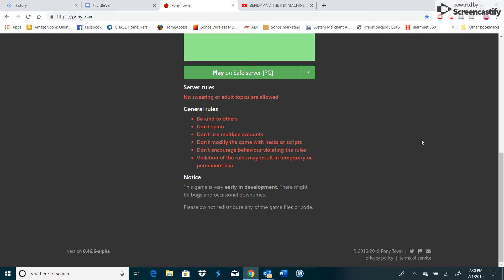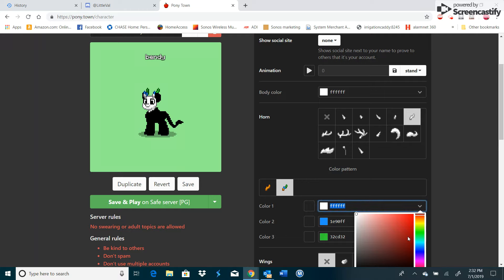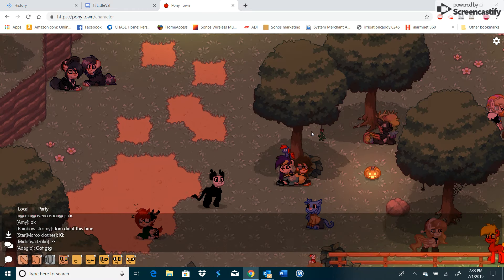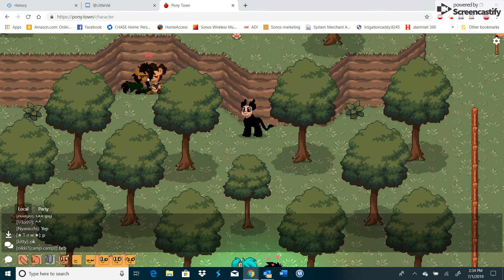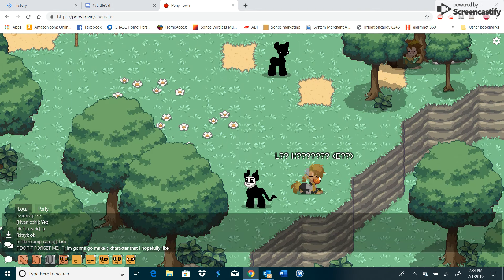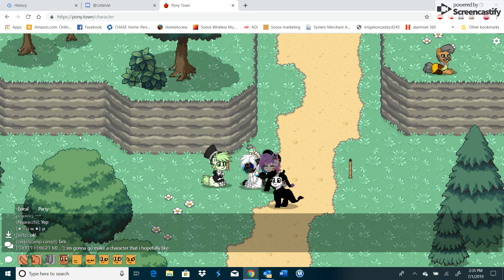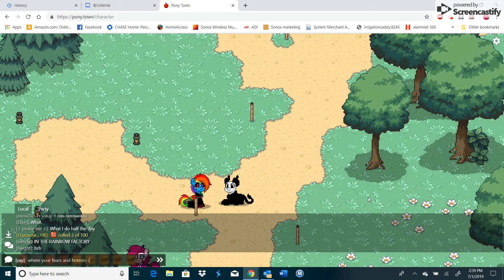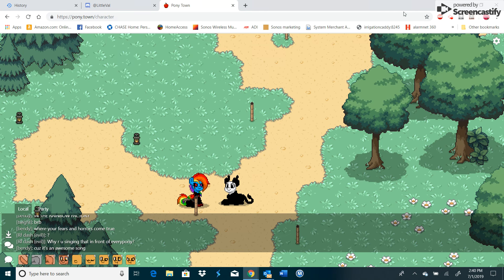**PLAYING AS BENDY** pony town